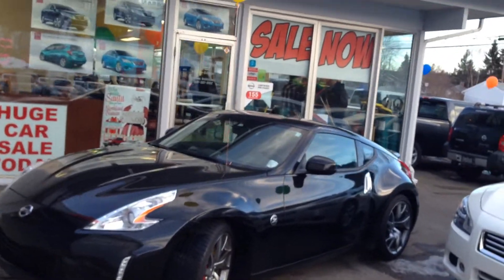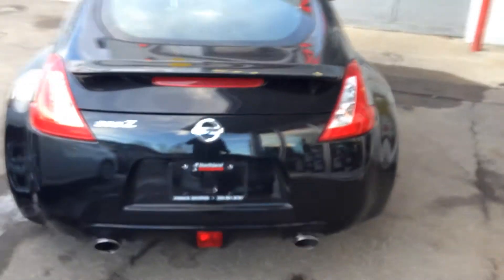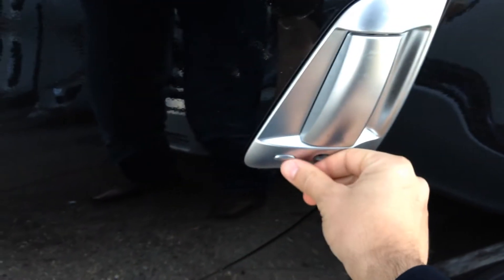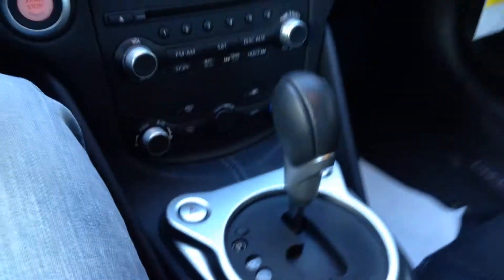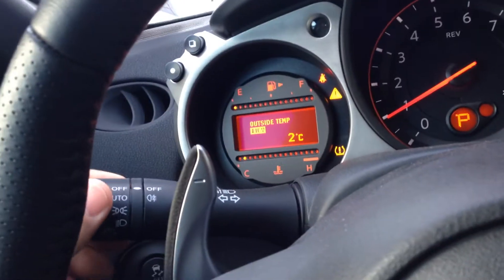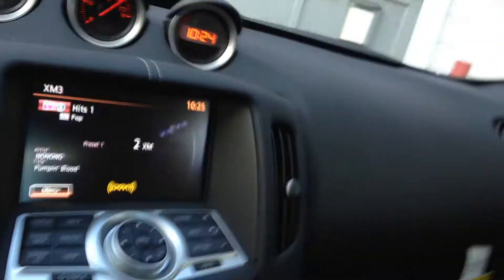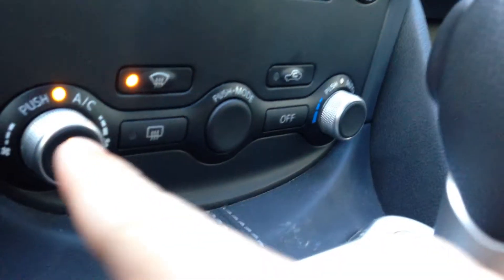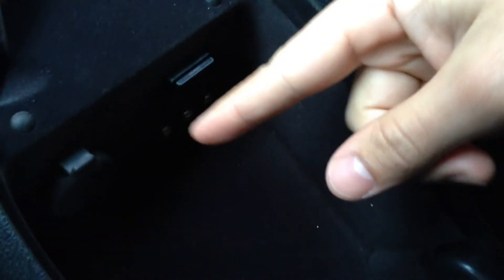Devyn's 2013 Nissan 370Z